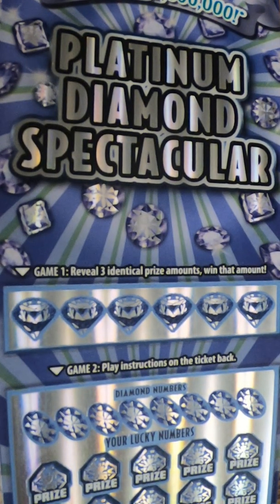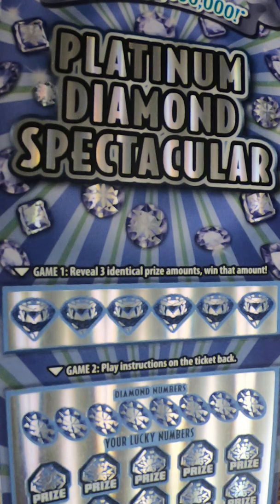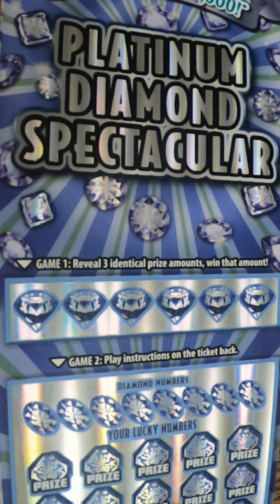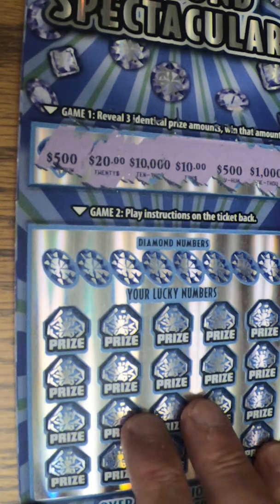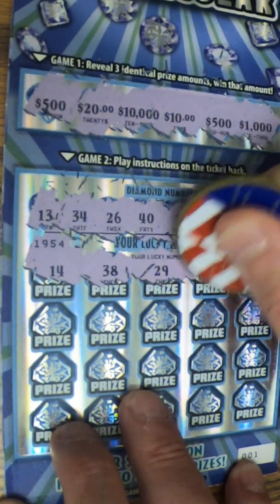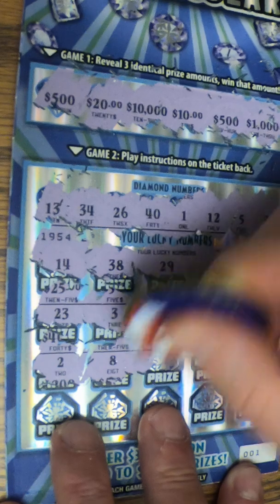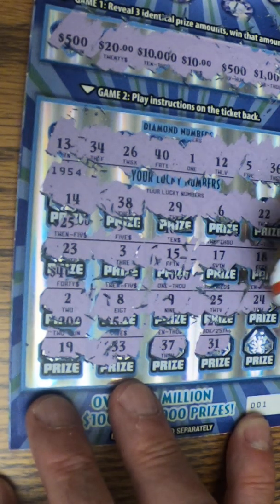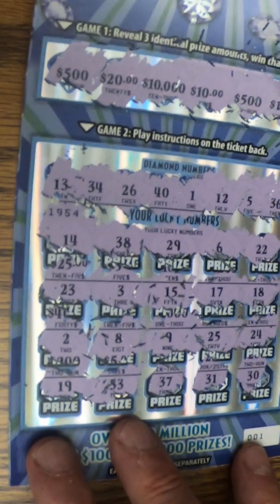Platinum Diamond Spectacular - Ohio Lottery $20 ticket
Sunday Night Scratch Session. We checked the website and noticed there are a lot of winners still left on this ticket so we picked one up.